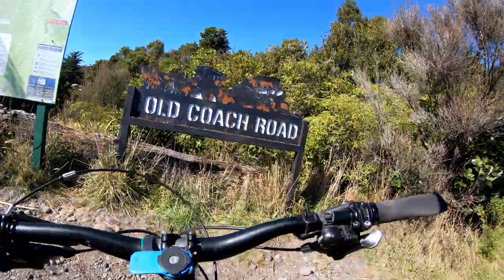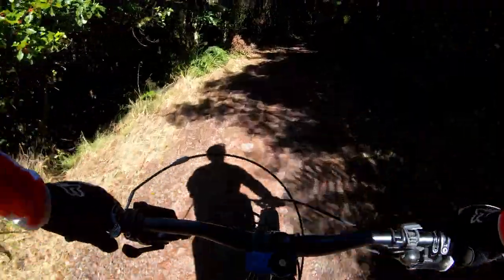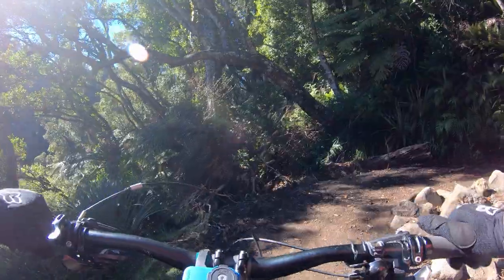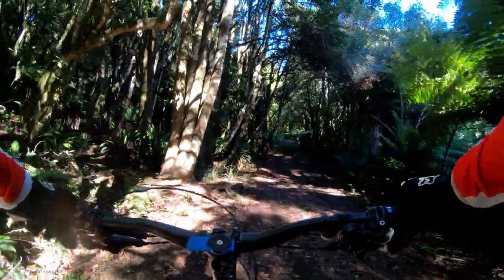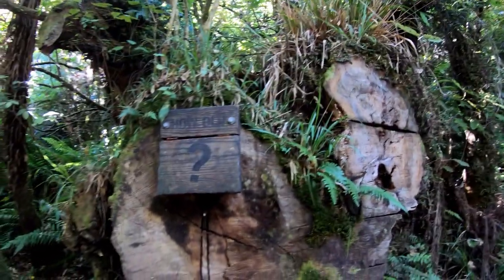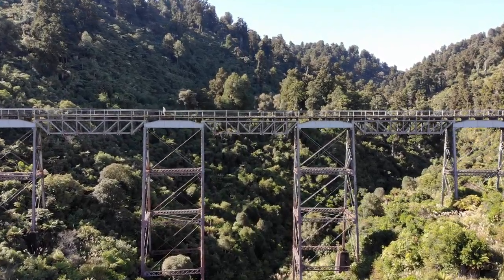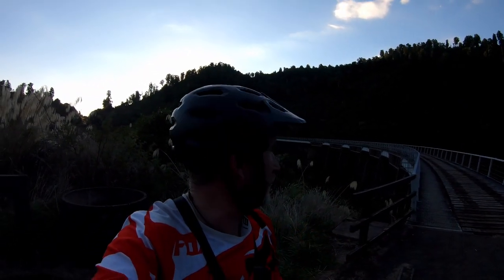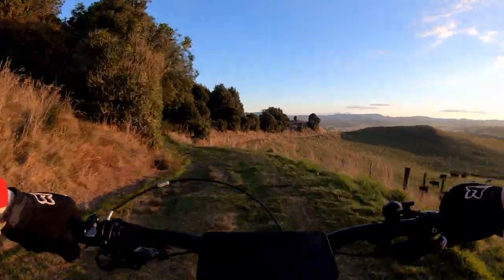Old Coach Road New Zealand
Mountain-biking Old Coach Road in New Zealand. I ride across an old 60-meter high train bridge from the early 1900's. I also ride through a beautiful New Zealand native forest.